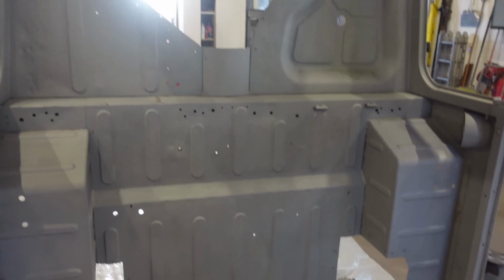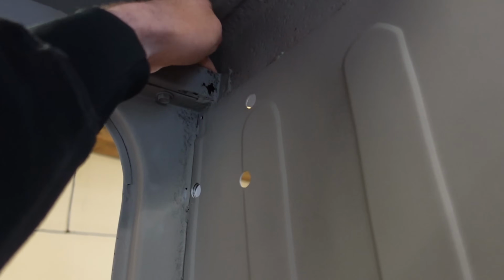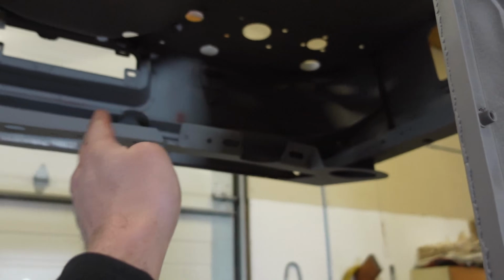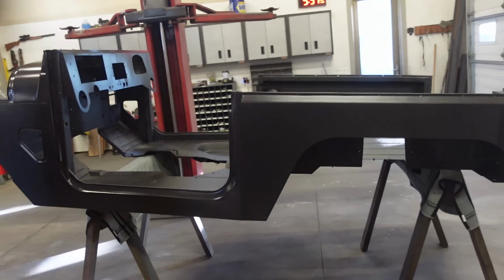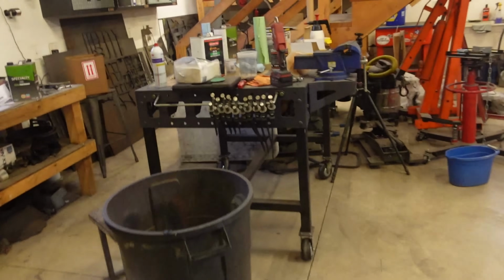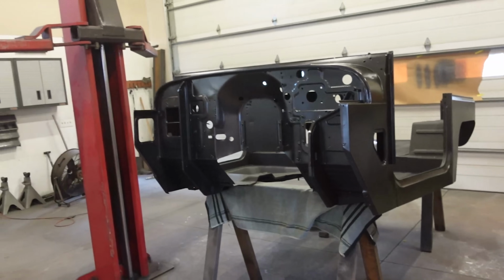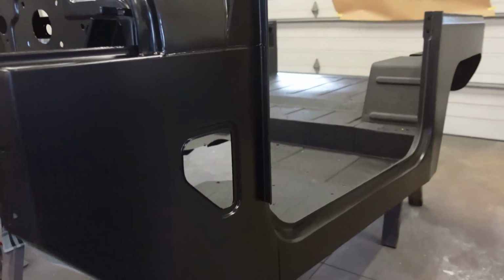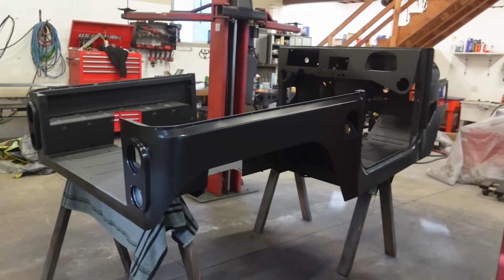I Painted The Tub For My FJ40 And It Looks AMAZING!!!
Tools to help with your paint projects!
(Cheap) HVLP Paint Gun
Iwata HVLP Paint Gun
Paint Gun Light
Mixing Cups
Paint Gun Cleaner
Body Filler
Kirker Epoxy Primer
High Build Primer
Black Raptor Liner